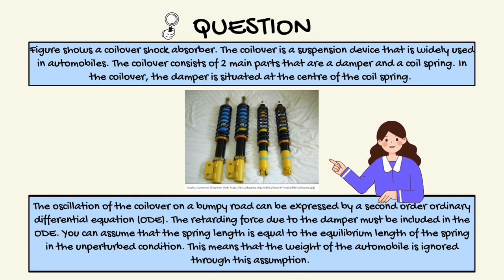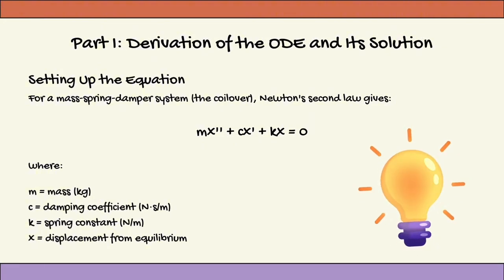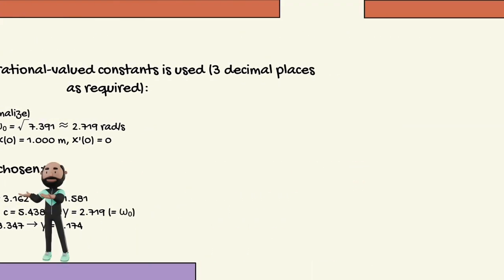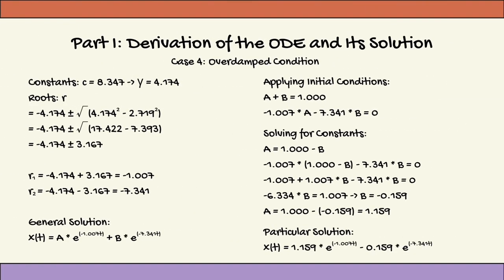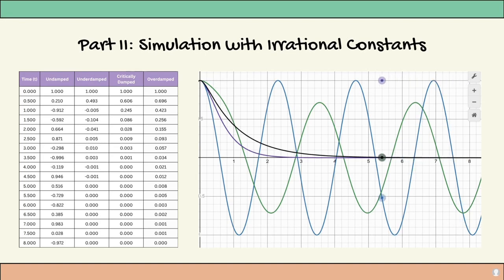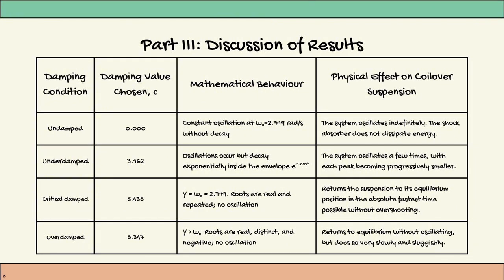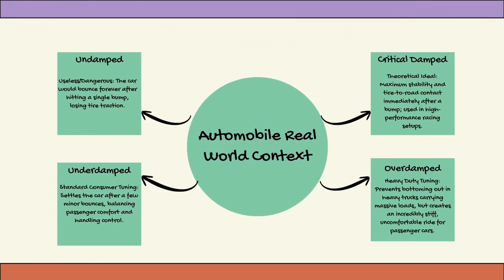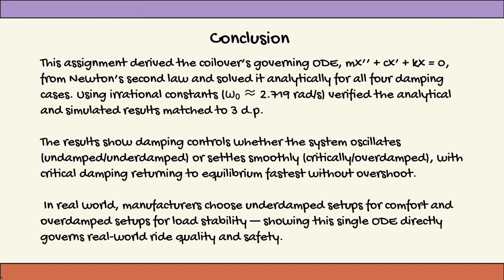ASSIGNMENT 2 - MATHEMATICAL PHYSICS SSCP2613 (GROUP 12)